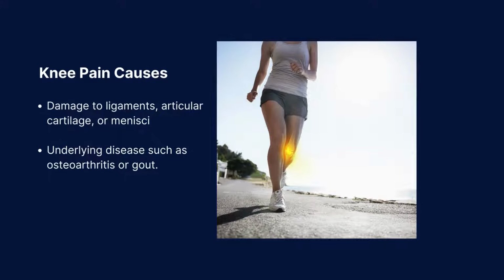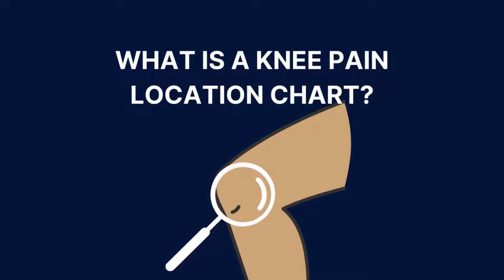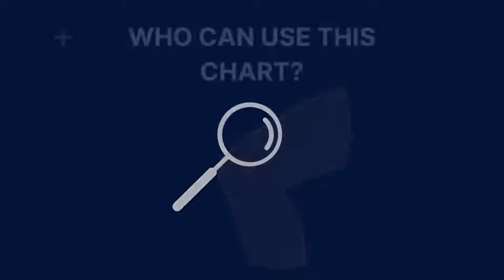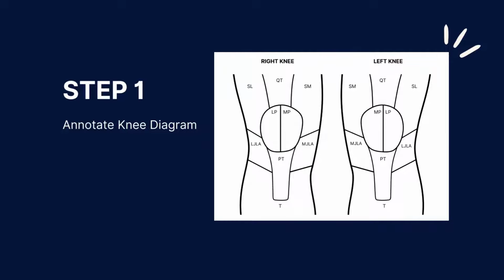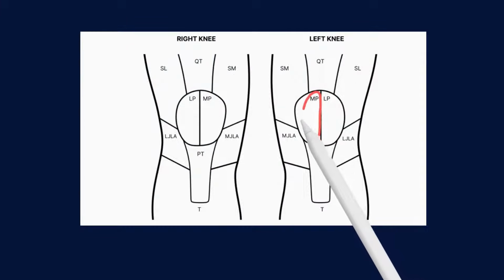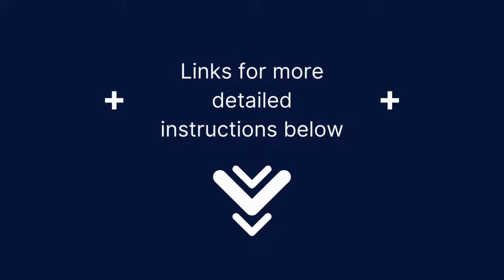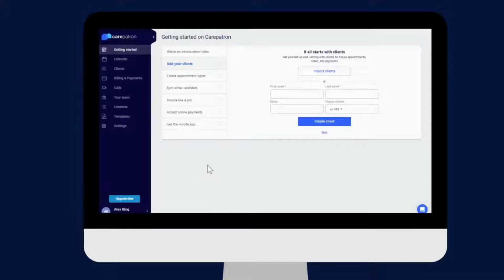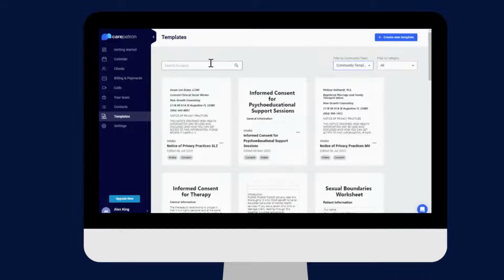Knee Pain Chart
Zero in on the correct diagnosis of knee pain for your patients using our simple, visual knee pain location chart based on the photographic knee pain map developed by Elson et al (2011).

00:00- Introduction
00:32- Who can use this knee pain location chart?
00:58- How to use this chart
01:53- Sample knee pain location chart